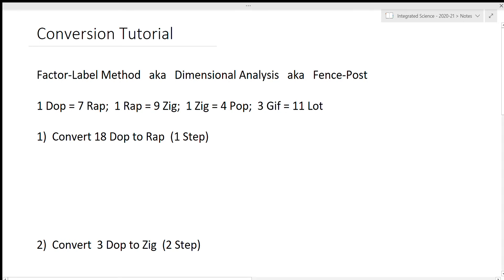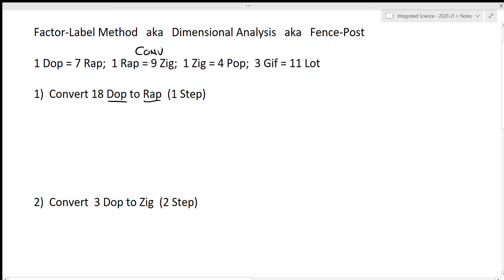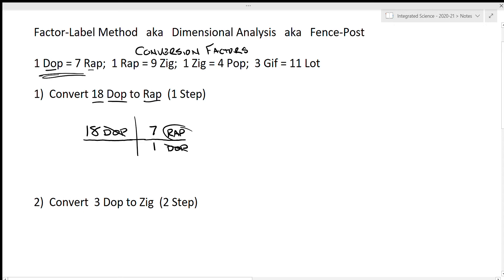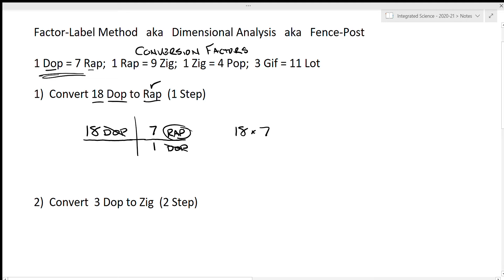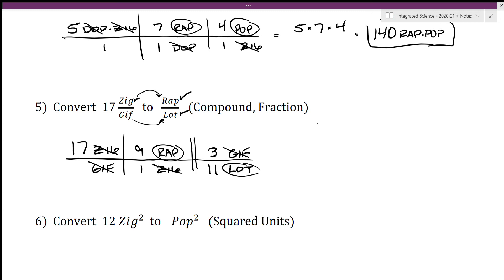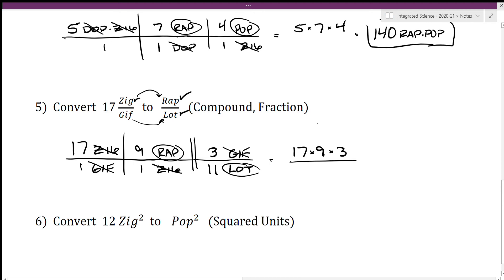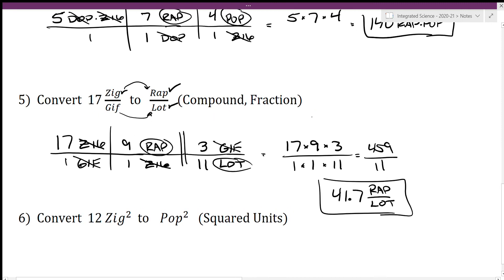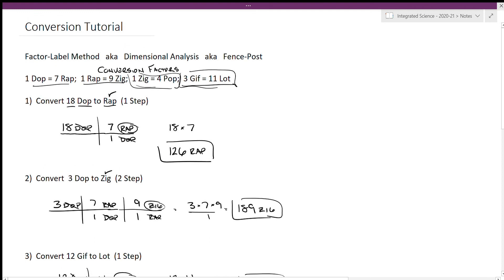Conversion Tutorial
Factor-Label  AKA  Dimensional Analysis   AKA  Fence-Post